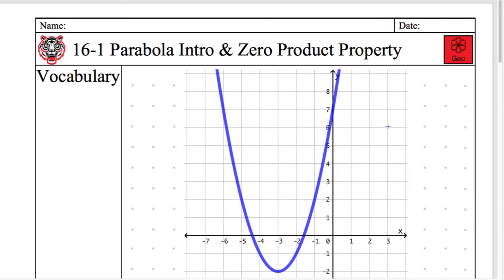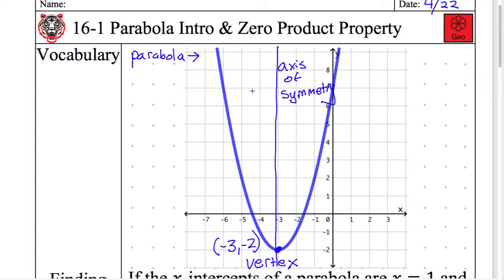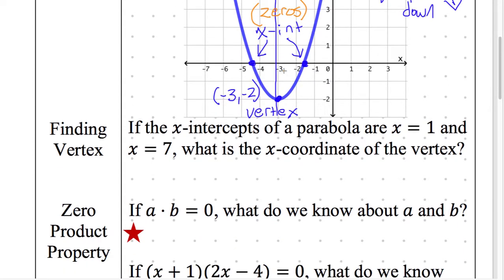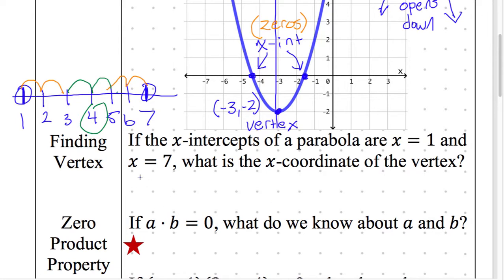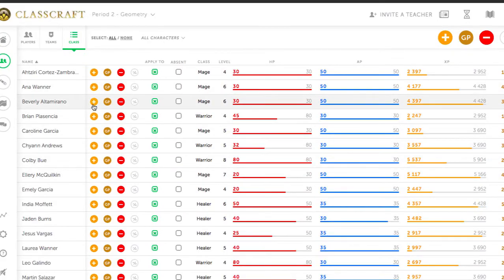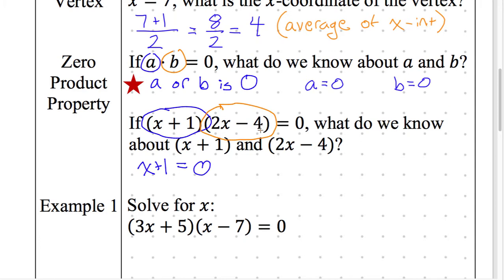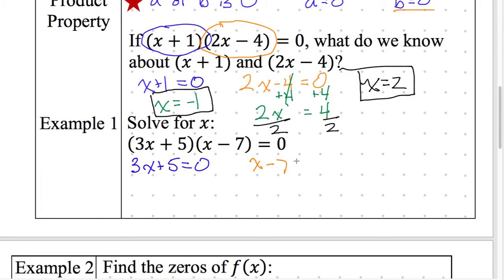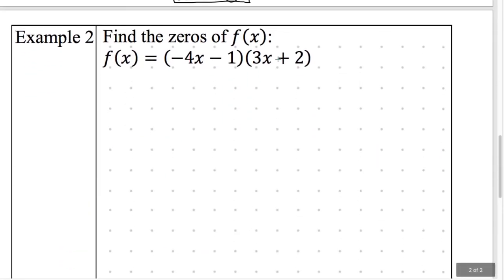Geometry notes 16-1 Parabola Intro & Zero Product Property